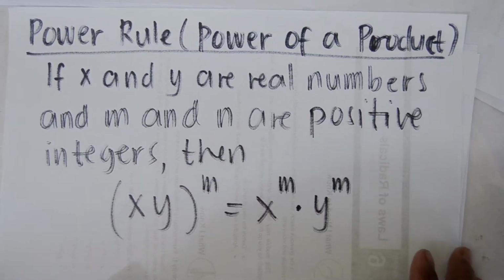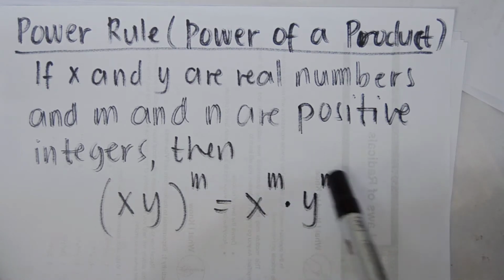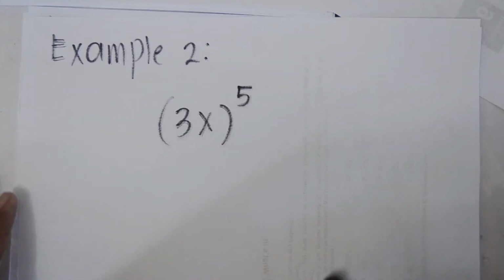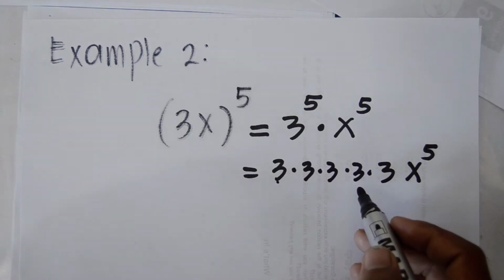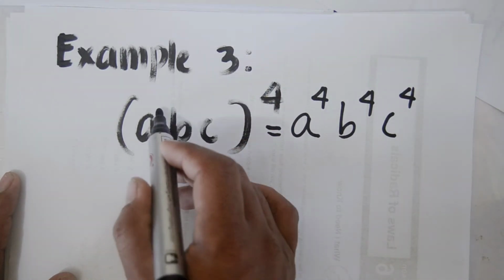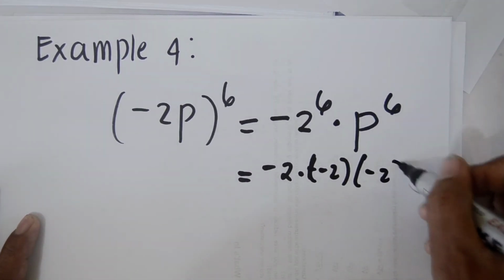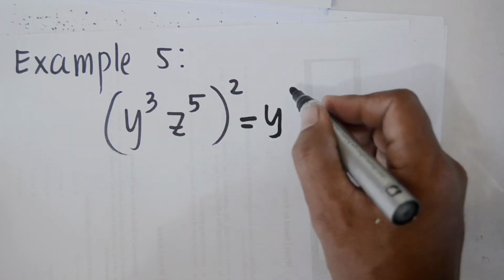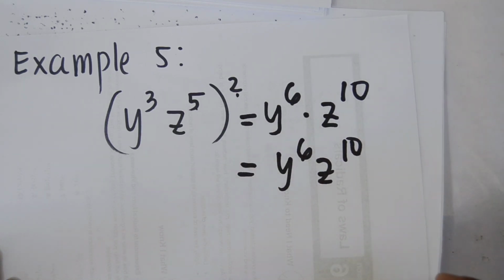Laws of Exponent: Power Rule (Power of a Power)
This math tutorial discusses about how we simplify expresions using the laws of exponent: Power Rule (Power of a Power)